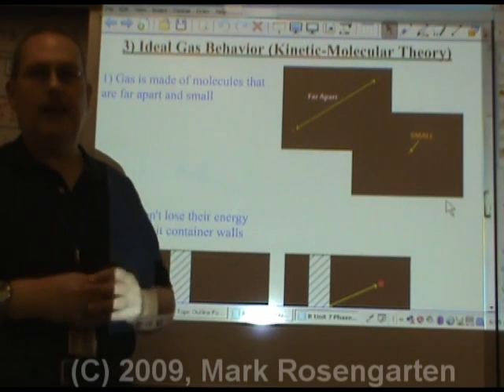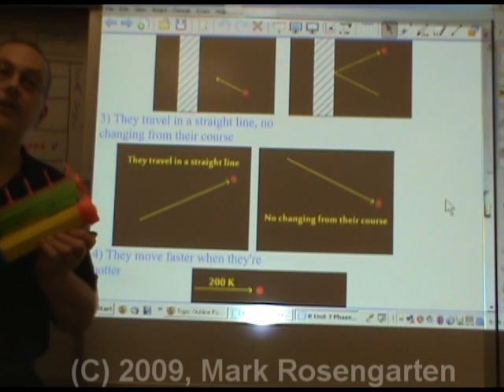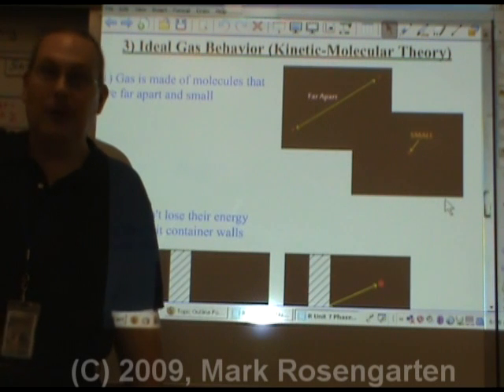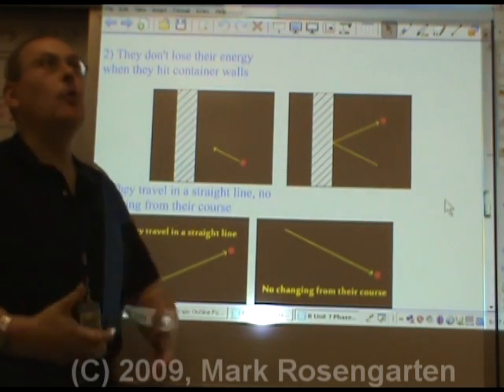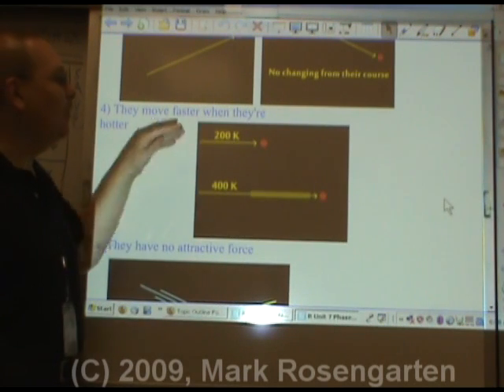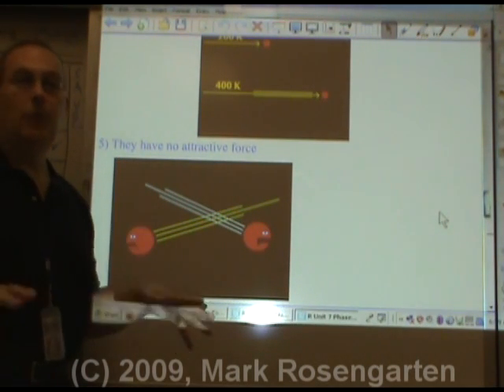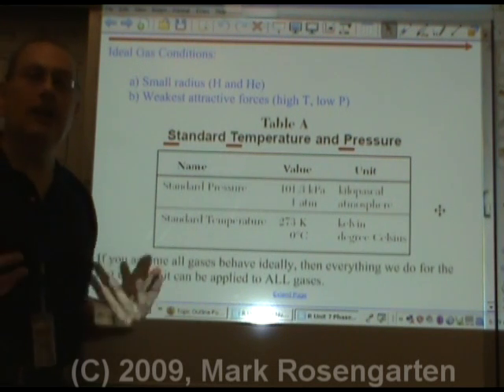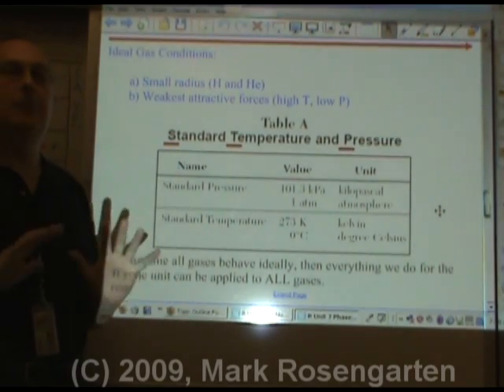Chemistry Tutorial 7.04b: Ideal Gas Behavior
The Kinetic-Molecular Theory of Gases is outlined here.